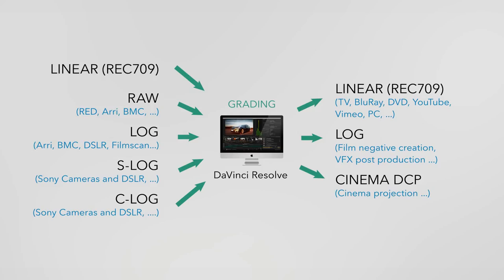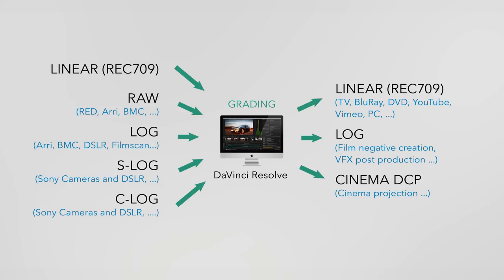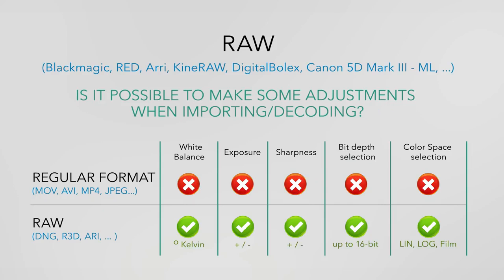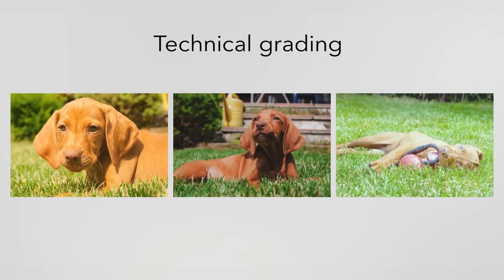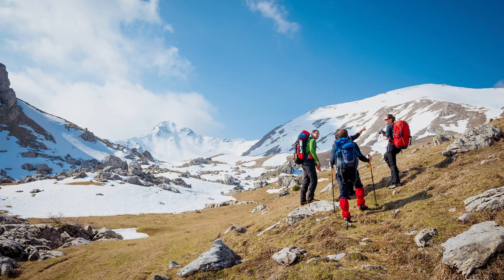DaVinci Resolve 11 Basics | Color Corrections and the Advantages of Special Grading Applications